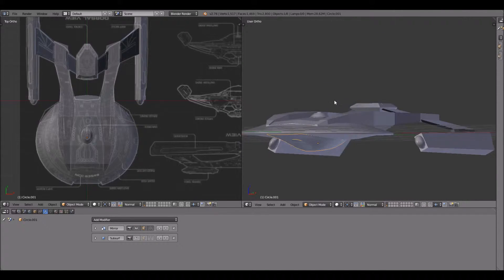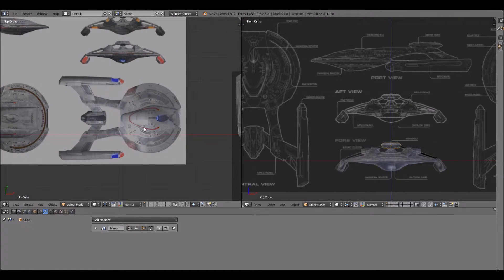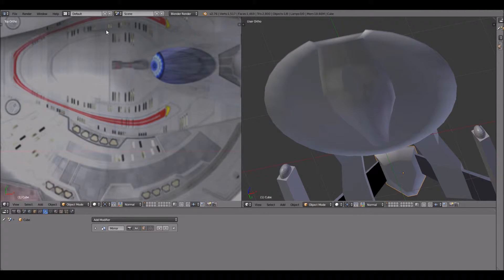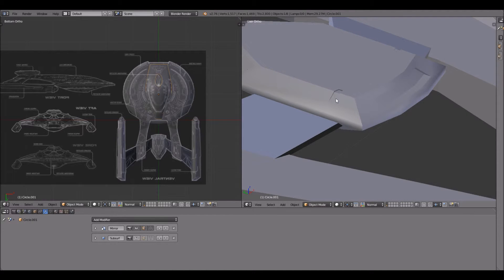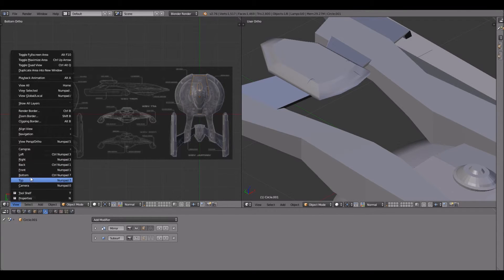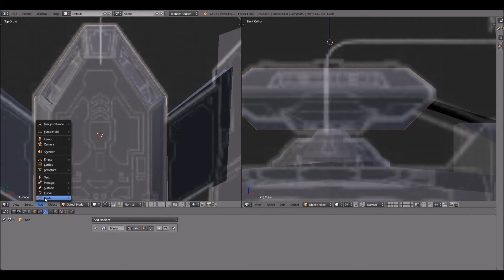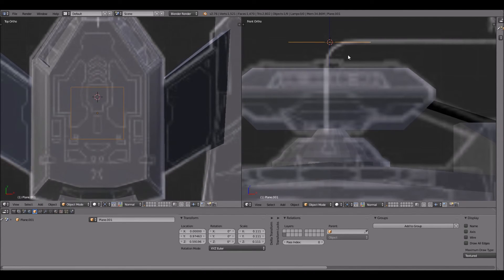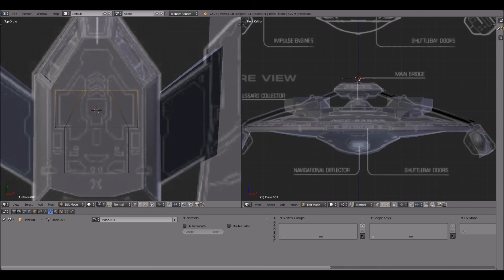The Akira class starship in Blender: Part 2.1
Welcome to Blender 3d where I am building the Akira class Starship that was first seen in Star Trek: First contact.  Part 2 ran a little long on the recording side of things so I broke it into two sub parts.
In this episode, I discuss updates to the mesh that I made as well as my plans on the weapons pod.